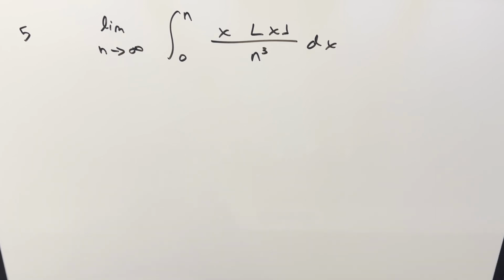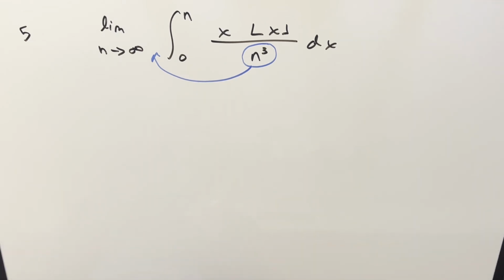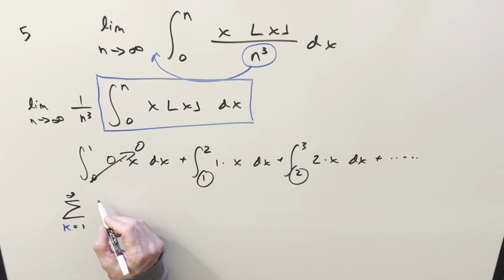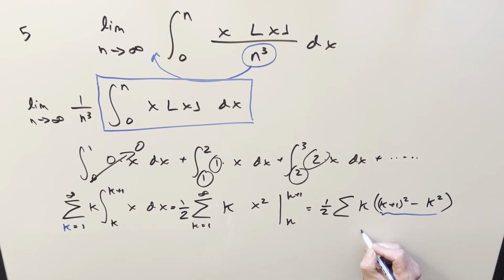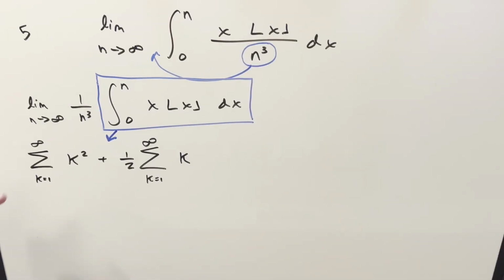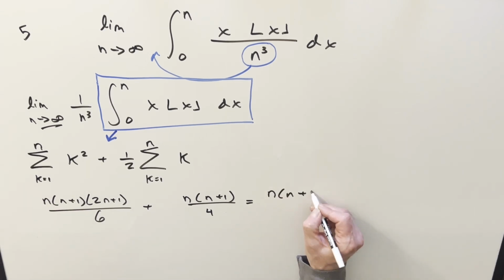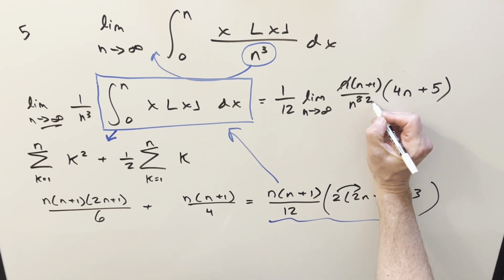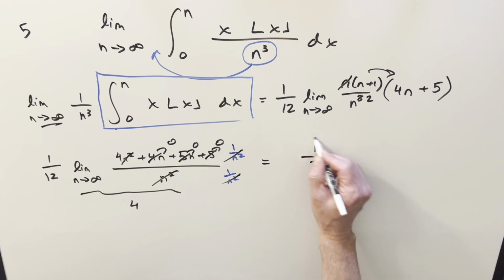Berkeley 2024 Calculus #5